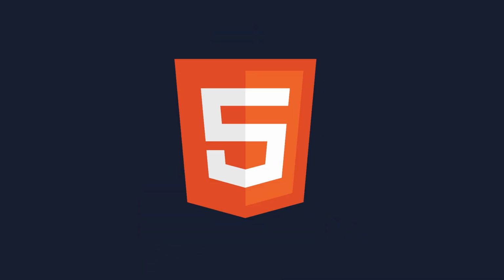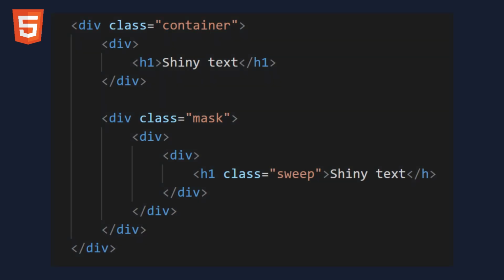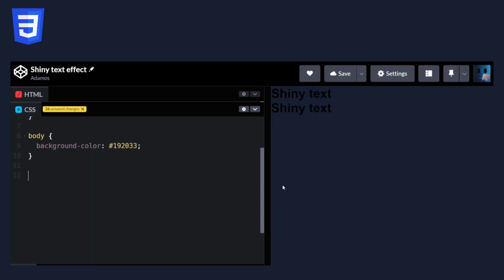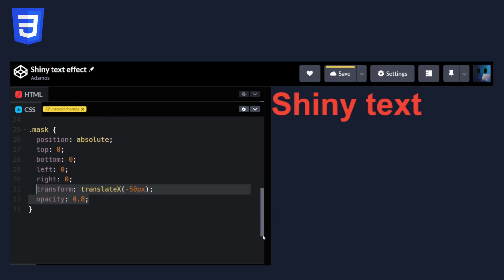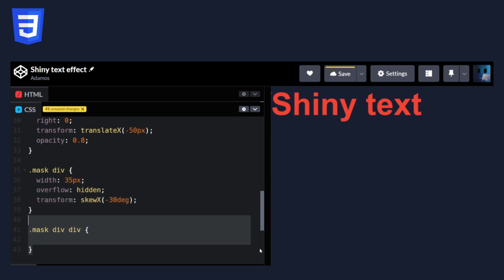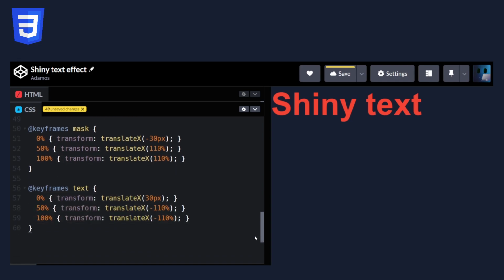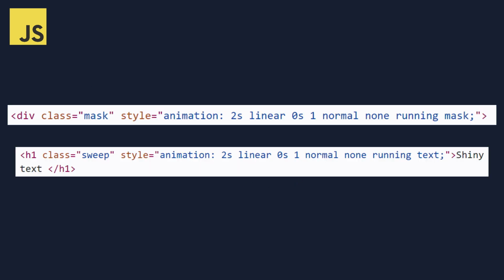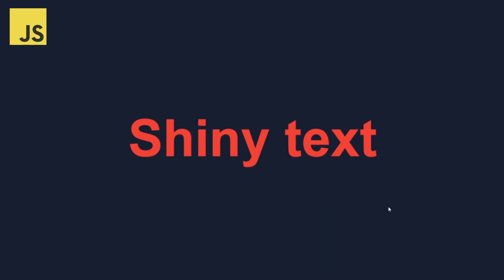Make your website shine with this effect ✨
In this video, you'll see how to make a shining text hover effect using CSS and JavaScript.